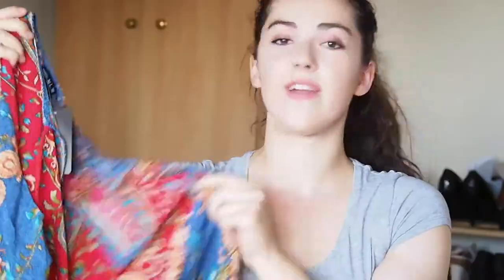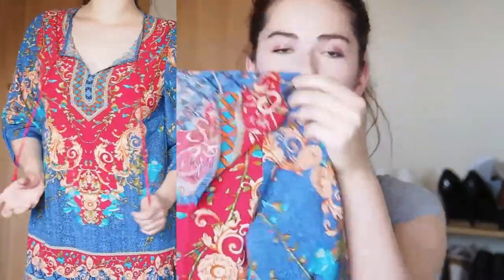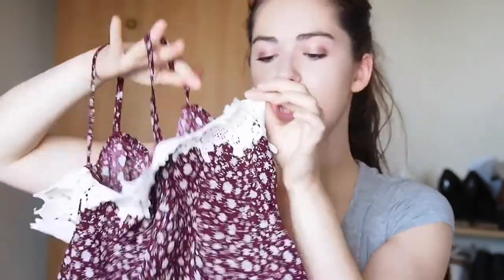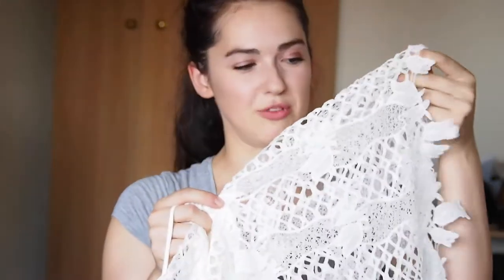Zaful Unboxing | UpYourVlog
I had the pleasure to unbox a few goodies from Zaful. If you like what I brought then get them below!

Natalie-Ann x